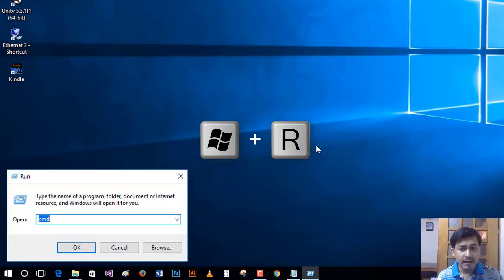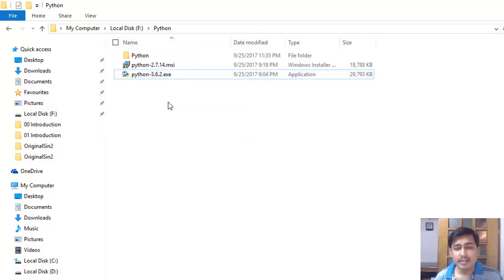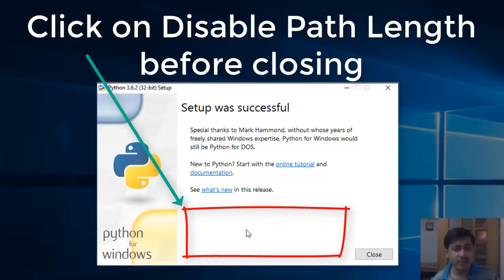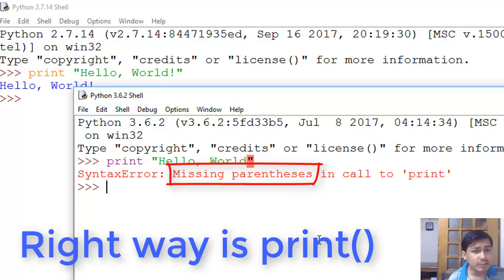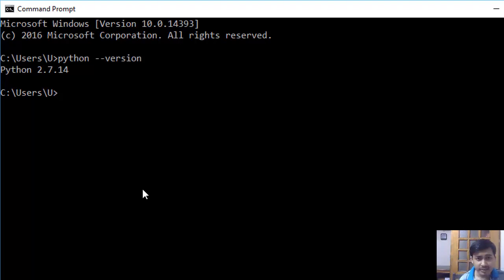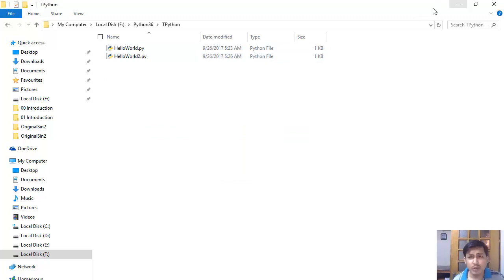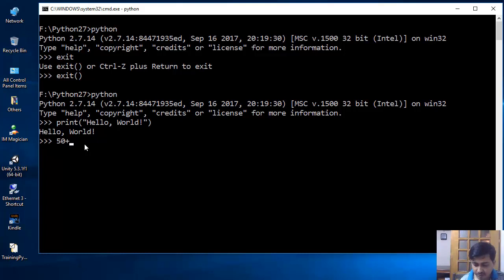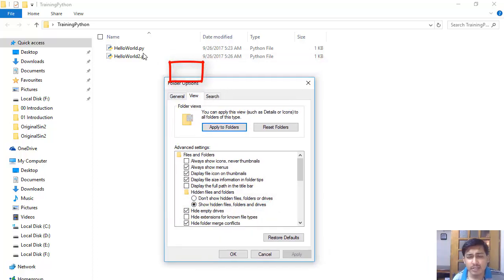PYTHON TUTORIAL - How to create your very first python program using IDLE, cmd in Win OS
EXCLUSIVE PYTHON TUTORIAL: How to create your very first python program using Integrated Development Environment (IDLE), Command Prompt (cmd) & notepad altogether to create and run python files from different hardrive locations and only cmd to execute python codes in Windows Operating System.

Hello Viewers,

EXCLUSIVE because you will see me here and the music is unique (created by me).

If you are interested in Python Programming language then this video should be your first video to watch.

By watching this video you will learn how to code python in different ways using IDLE, notepad and cmd by using Microsoft Windows Operating System?

Here I have used Windows 10 Pro operating system and downloaded python 2.7.14 and python 3.6.2

In brief, you will learn (Create a Python program in Microsoft Windows Operating System): (You can create this by using any other Windows Operating System except Windows XP as well)

1. How to check whether any versions of python is installed or not in your windows operating system?

2. How to download latest versions of python for your system?

3. How to install those versions properly even if you have older versions of python?

4. How to check system path variables or environment variables in your system?

5. How to use both python 2.7.14 IDLE and python 3.6.2 IDLE to execute your first python codes "Hello, World!"?

6. How to use command prompt (cmd) and notepad in different ways to create new python files and execute them from different
locations in your hard drive and specially from desktop?

7. How to use only command prompt (cmd) to run python codes?

8. How to use online IDE to run or test your python codes?

9. How to share python files with others?

10. Some basics of command prompt (cmd) as well if you are an absolute beginner.

You're welcome to watch other videos if you feel like you're having a good time.

Do you have one more minute?